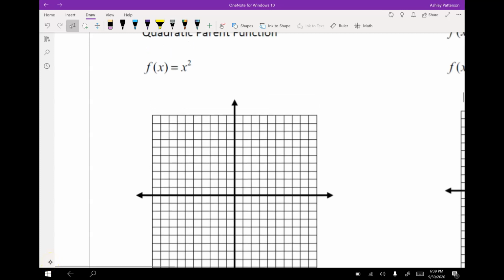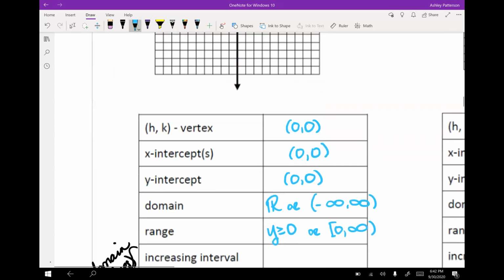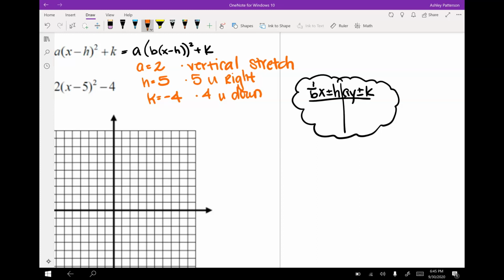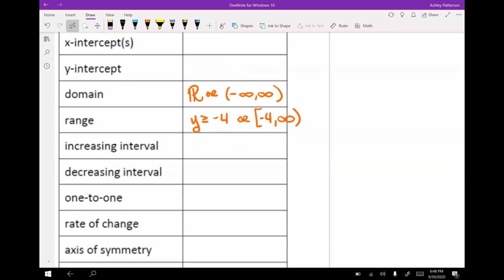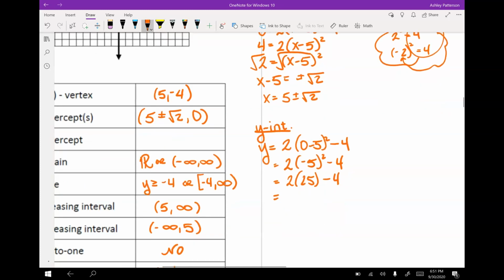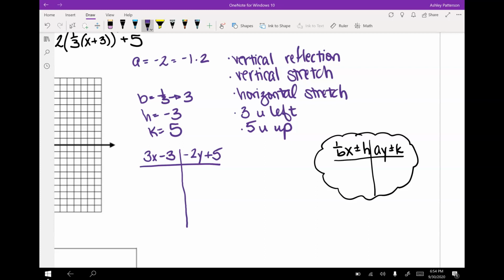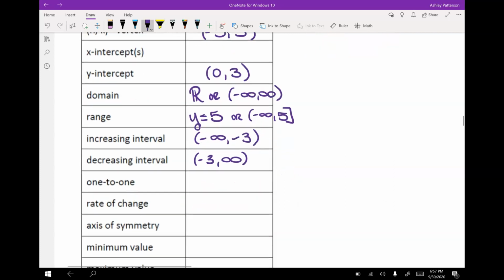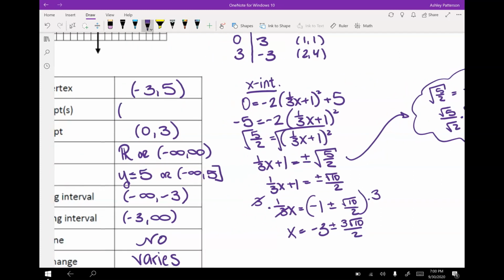A2T UNit 2 Skill 2 (P2) (2020)